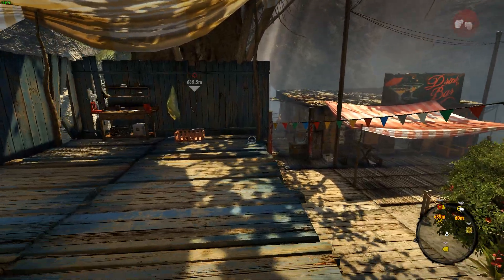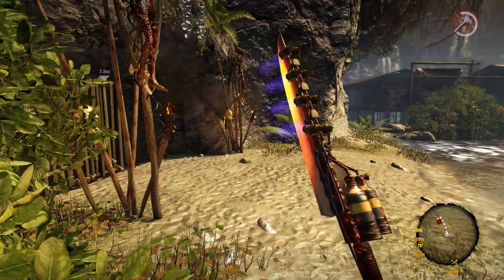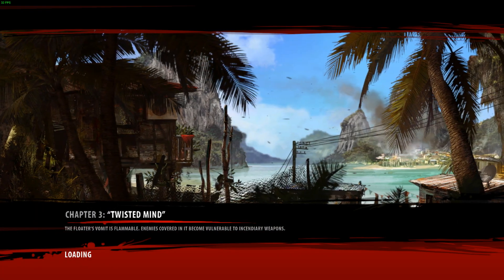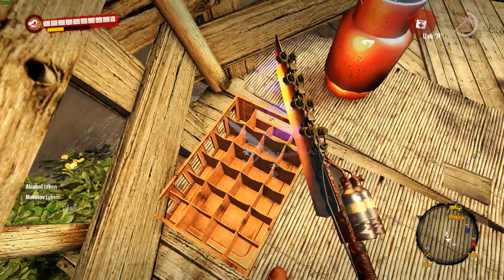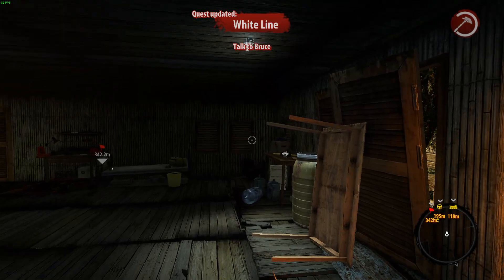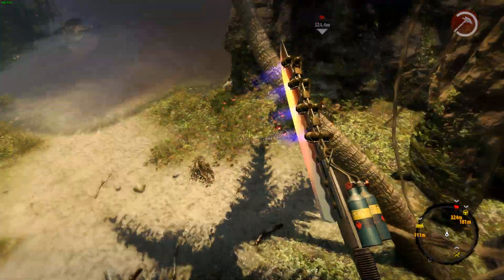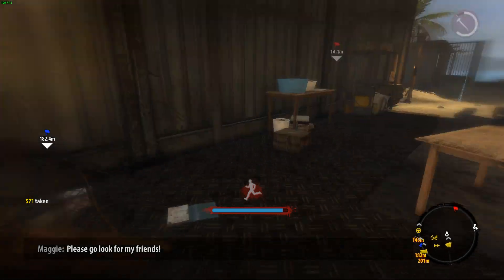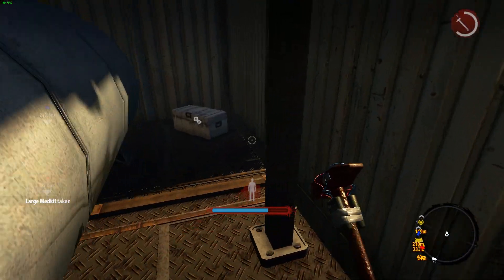Wiki owner plays Dead Island: Riptide episode 10 - Suspicious substances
It's time to complete the last of the side quests that we can easily do for now. We have to get some... suspicious substances for Bruce as well as track down Maggie's friends. Luckily, the two are very close together so we can knock them both out at the same time! Maggie's friends have moved on from their treehouse, but Bruce's dealer hasn't! Dr. Jane also needs mushrooms, so we detour to a scary cave to source some.